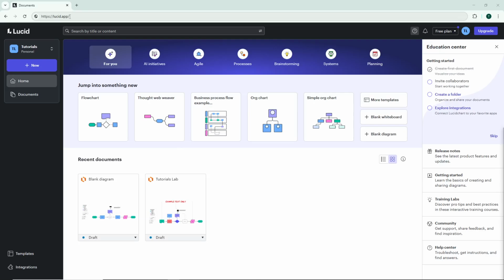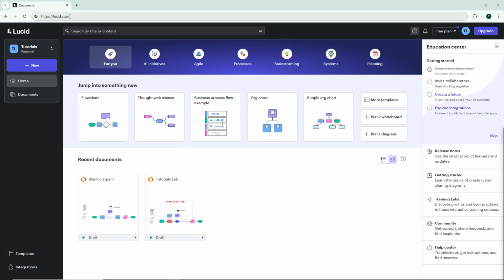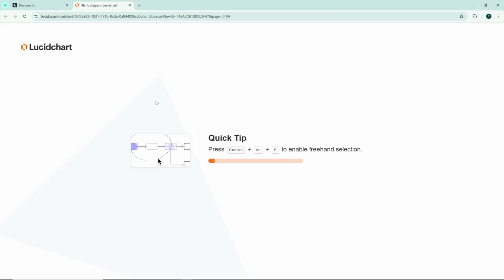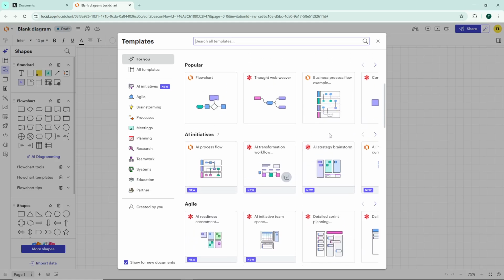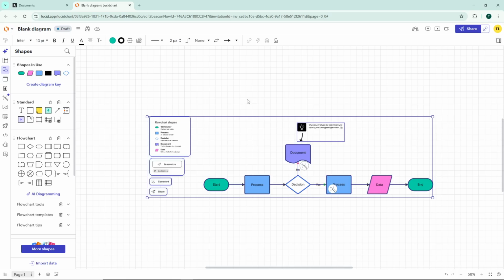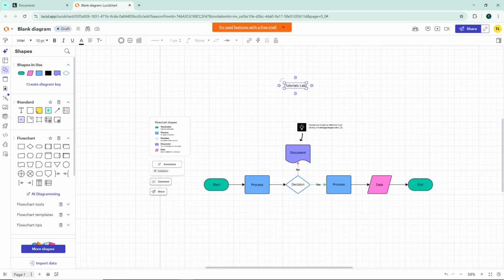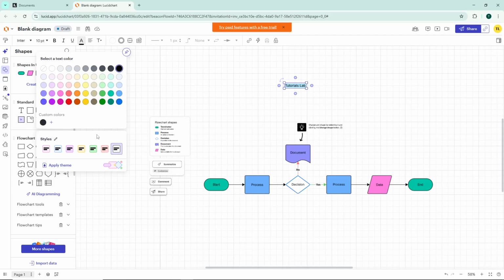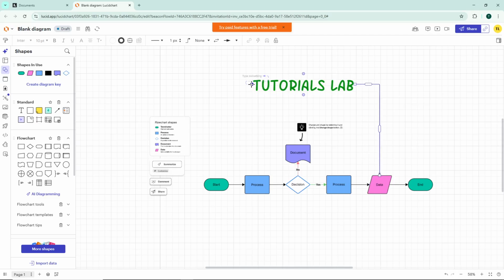How To Change Text Color In Lucidchart (Tutorial 2026)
Along the way, you'll learn how to change text color in Lucidchart, modify font color for text in Lucidchart, adjust text color on Lucidchart diagram, Lucidchart tutorial change text color, edit text color within Lucidchart shapes, customize text color settings in Lucidchart, set text color for Lucidchart flowchart, Lucidchart change font color step by step, format text color options Lucidchart, alter text color of objects in Lucidchart, guide to changing text color Lucidchart, update text color for Lucidchart documents